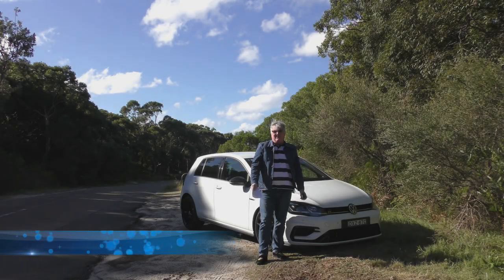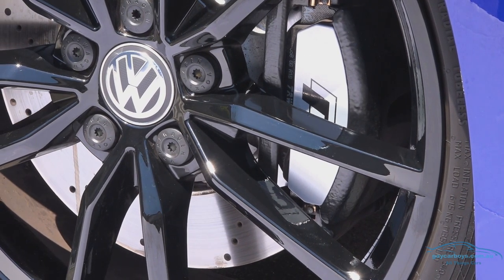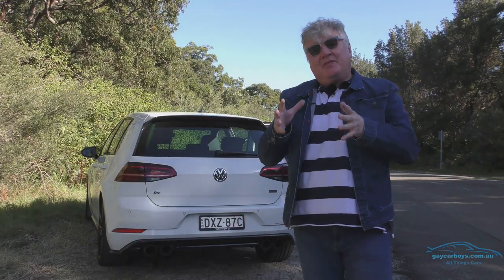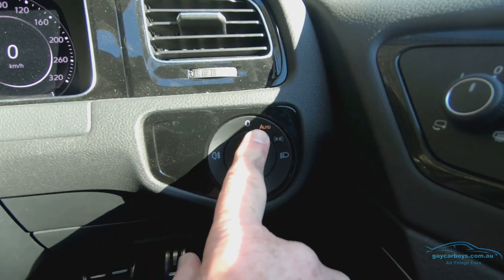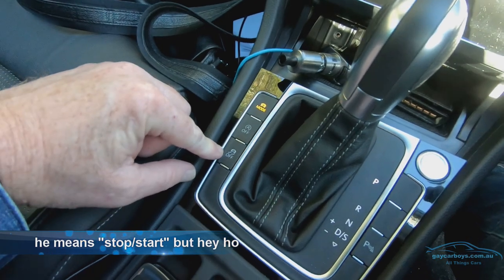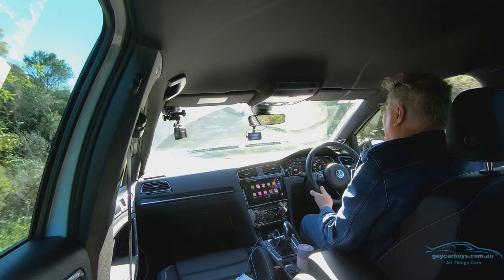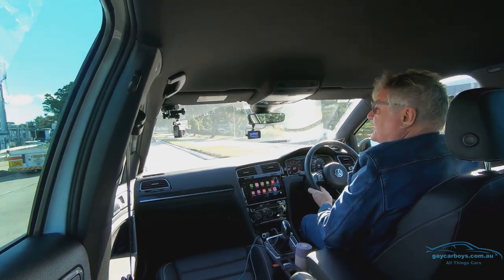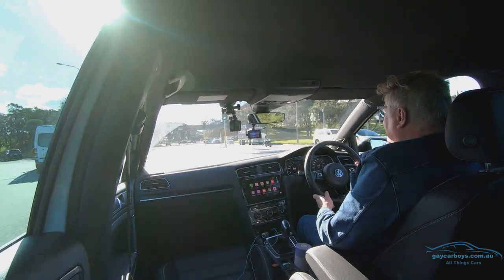2019 Golf R Performance Special Edition: AWD 4.8 second Rocket - gay boys like fast cars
2019 VW Golf R Performance Special Edition Video Words

Introduction

Over 40 years ago, VW created Golf, and all was good.

It quickly became a favourite, and a household word for quality. “The doors shutting sounds just like a Golf”, people would utter. Since then, the humble entry level hatch has grown, and grown. More models were added to the range, including a GTI.

The Hot Hatch was born.

The MK VII landed around 6 years ago, then the MK 7.5 a few years ago. Golf R sits proudly at the top of the tree. A 400 unit Special Edition “R Performance” brings 7 grand’s worth extra stuff for a mere $4,000.

Exterior

Exterior design is simple, neat, and some would say, Teutonic. The delicious touches tantalise and tease. You run your fingers along the straight, no-nonsense lines. You admire the jewel-like headlights, and the way Golf R seems to sit, almost anchored to the ground.

An R badge is accentuated with the addition of “Performance” to let people know you’re not a person to be trifled with. It also says you have more shekels to spend on pleasure.

This simplicity carries a certain elegance that eschews the loud, shouty performance that lies beneath. And, shouty it is.

LED lighting front and back looks sharp. Dusk sensing headlights turn high beam on and off without driver involvement. You’ll find yourself flashing the odd oncoming truckie every now and then though, especially in filthy weather.

Tail lights have a crisp pattern of lines, Audi-style. Stop lights shine like beacons. Progressive indicators sweep gracefully in the direction of the turn.

The VW badge at the rear is the handle for the hatch as well as a cover for the reversing camera. When reverse is selected, the badge pops out revealing the camera lense This keeps it clear of schmutz so no matter how remote your parking spot, wildlife will be as safe as churches.

Remember, Golf R is a pin-sharp hot-hatch, and the clean lines reflect the perfection on the road. Black 19” Pretoria alloys look mean, and have tyres so low, you only need a 50c piece to measure their height. Each alloy saves a kilo in weight, hoorah.

There is a further 7kg weight saving with the stunning Akrapovič titanium exhaust system. Quad pipes emerge from the rear end like something a Bond villain would be proud of. They are art pieces in their (visit the link above for full review)